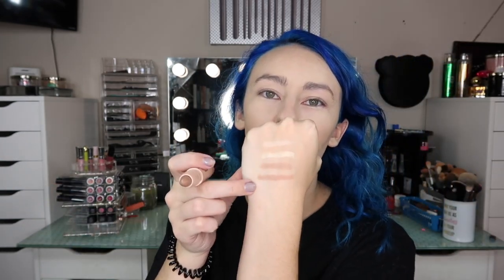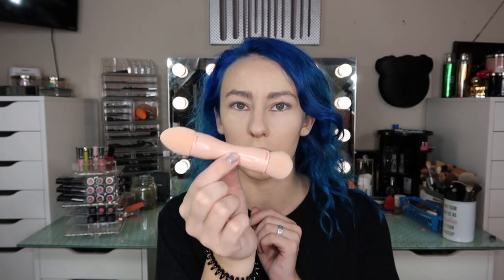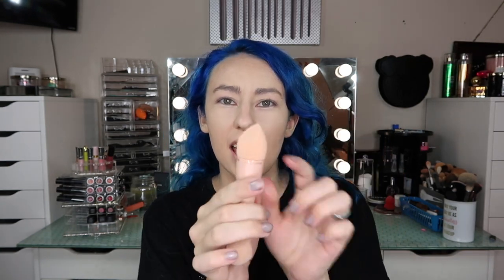TRYING CREAM CONTOUR FOR THE FIRST TIME!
Hey Guys!! Todays video is just laid back and casual as i try cream contouring for the first time!